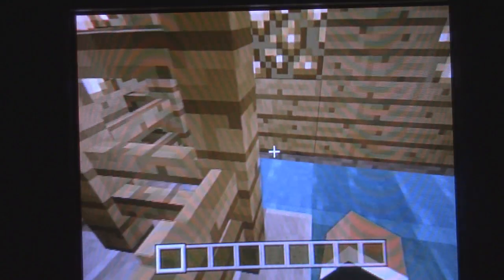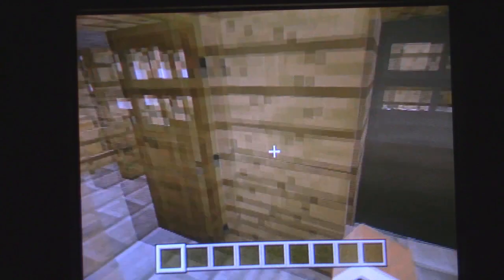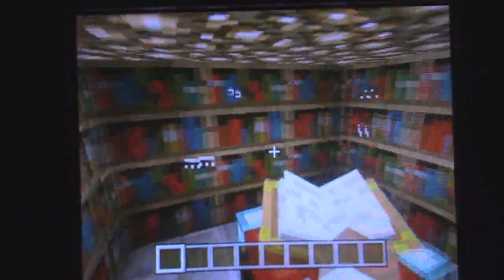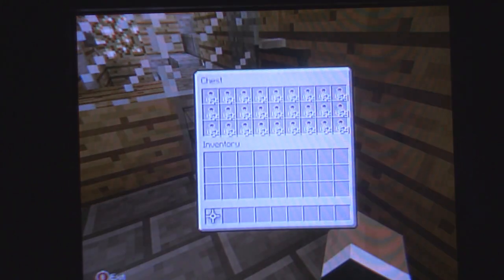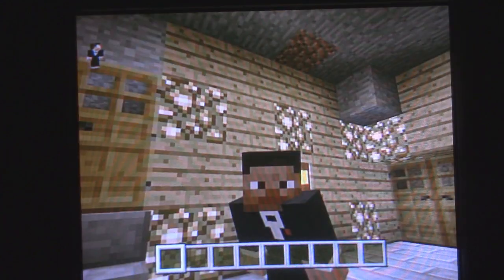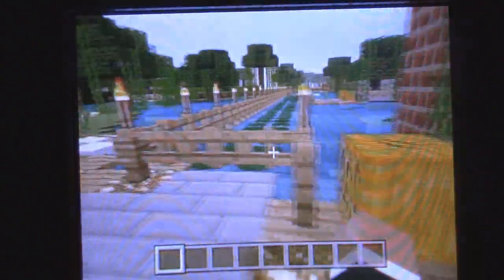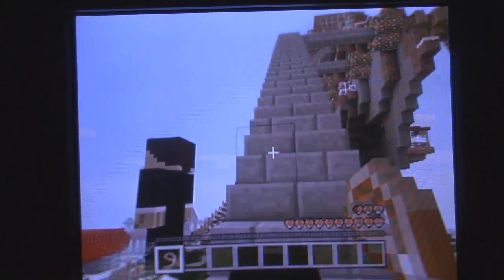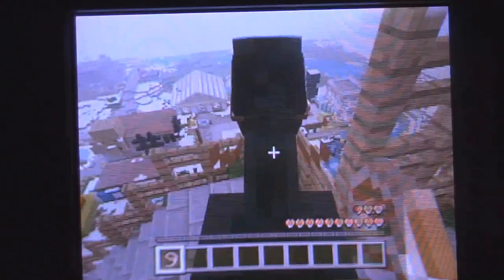Minecraft World Tour! Episode 4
Continuing our tour of my old world, we tour the swamp along with... and an underground town? Maybe it is, maybe it isn't. You be the judge...